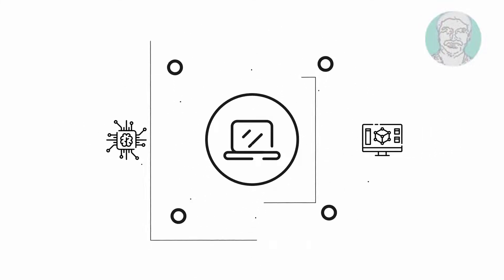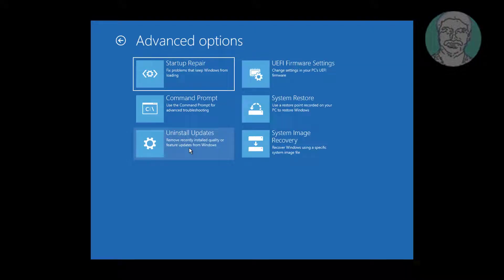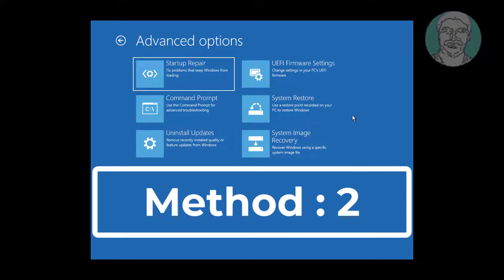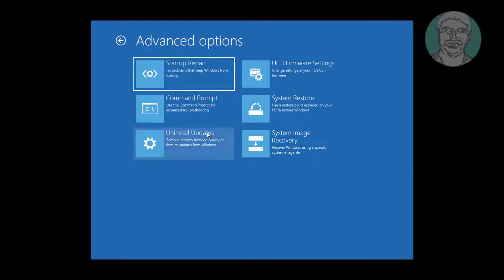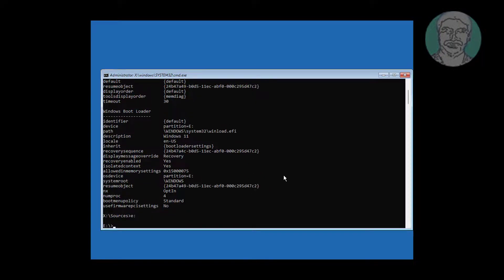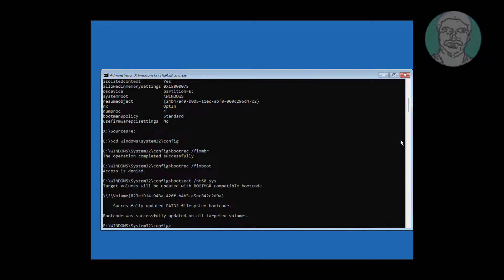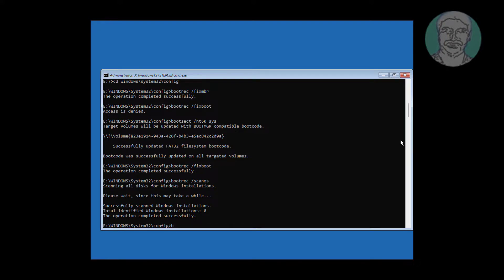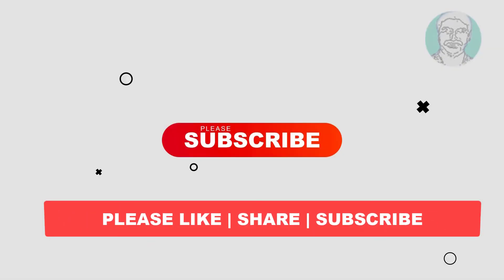Fix “Preparing Automatic Repair” Error On Windows 11/10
This Tutorial Helps to Fix “Preparing Automatic Repair” Error On Windows 11/10

00:00 Intro
00:29 Method 1 - Startup Repair
00:59 Method 2 - System Restore
01:29 Method 3 - Run Multiple Commands
03:01 Closing